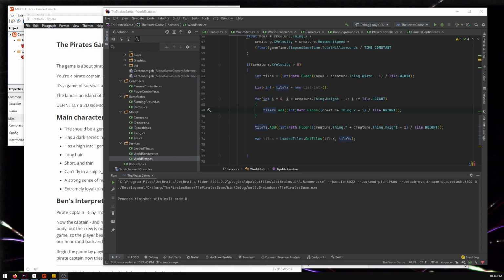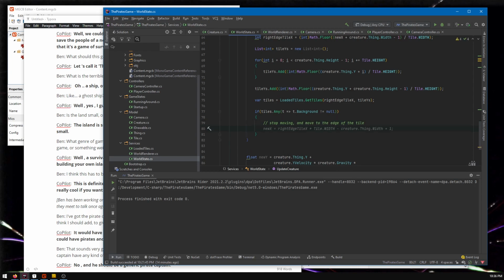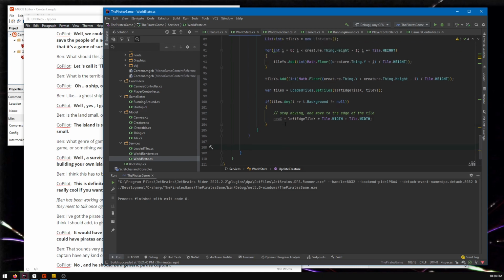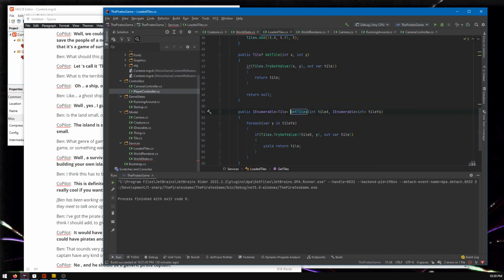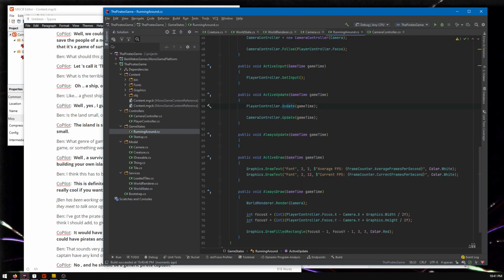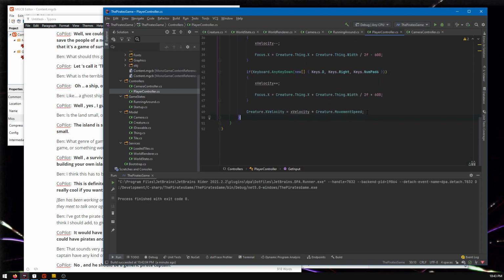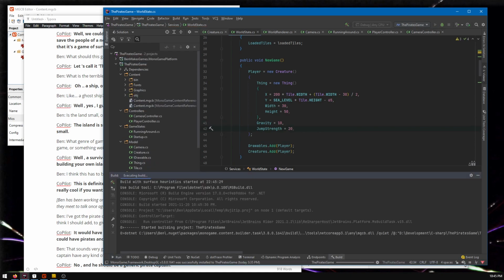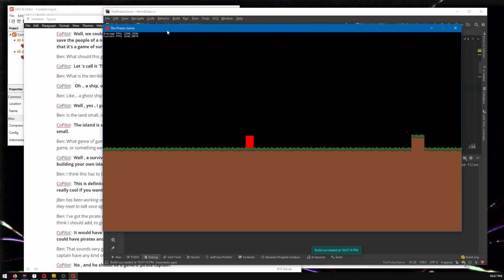making a game with CoPilot & GPT-2, Episode #11: AI-assisted Gravity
I've decided to make a game with the help of some AIs. I'm playing the lead developer, CoPilot a junior dev, and GPT-2 the lead game designer.

collision detection is going to be a bit silly without gravity... so I finally start adding gravity, and our junior dev CoPilot finally gets to do some real coding!